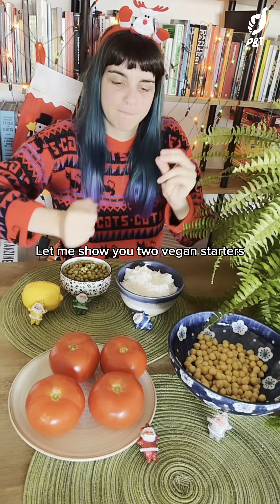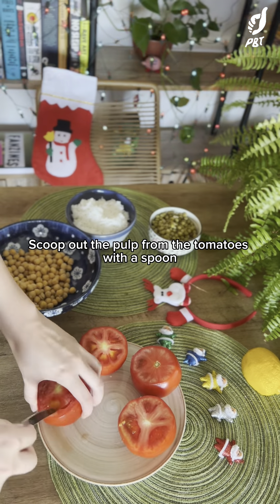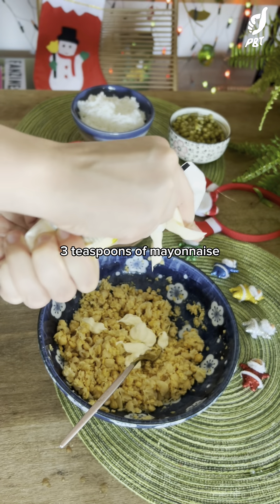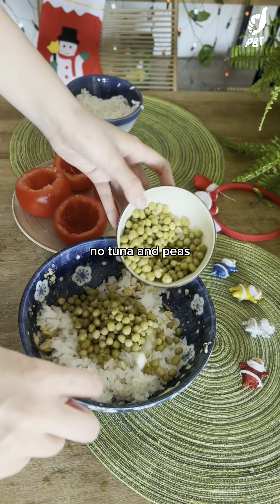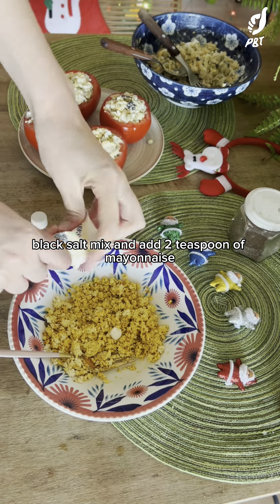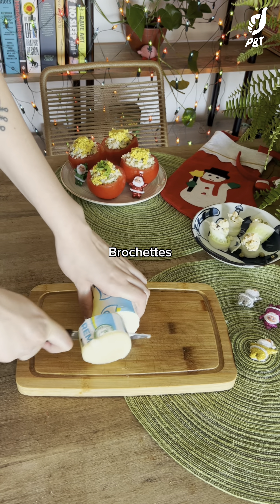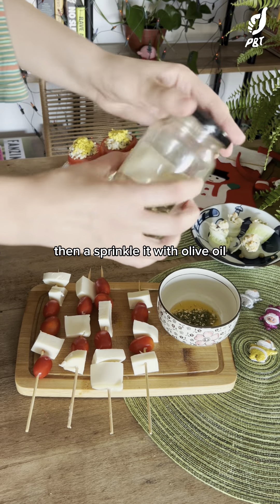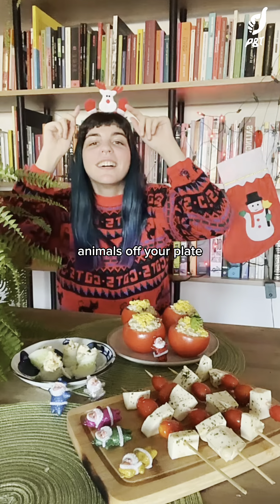Argentinian no-tuna stuffed tomatoes & vegan brochettes for Christmas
Full recipe in our Instagram account @plantbasedtreaty